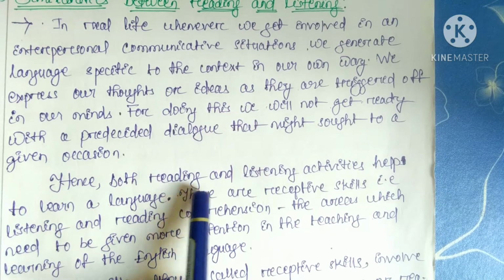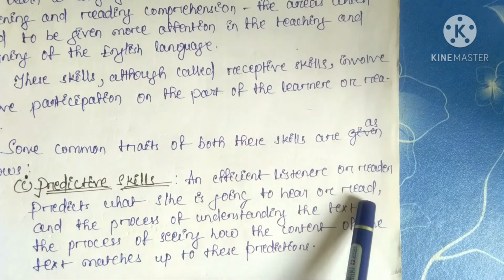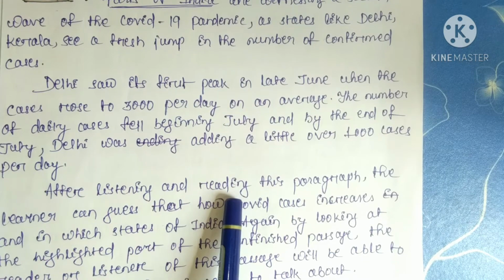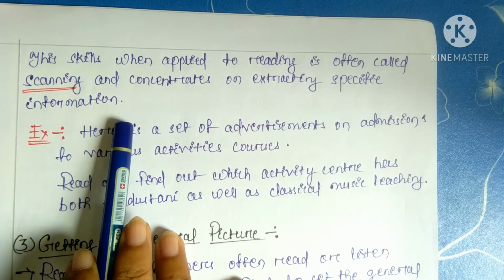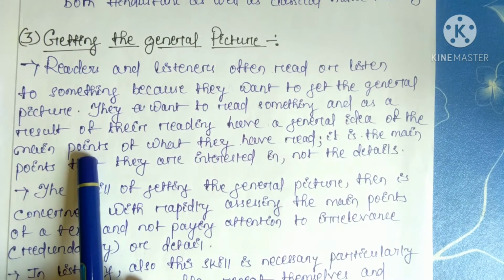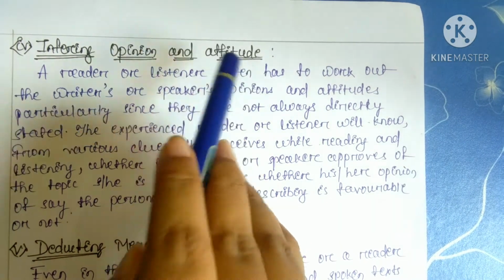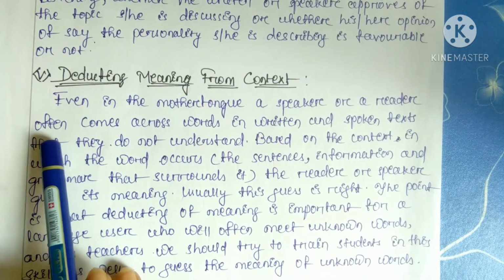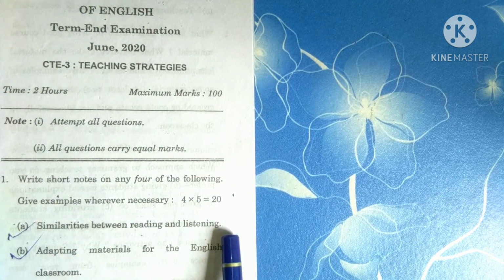Teaching strategies: Shortnotes on Similarities Between Reading And Listening CTE 3 Ignou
In this video the fIrst answer of the question ignou cte 3  Sept 20 term end Teaching Strategies  is discussed. i. e Write shortnotes on Similarities between Reading and Listening.

If any doubts ask in comment section.